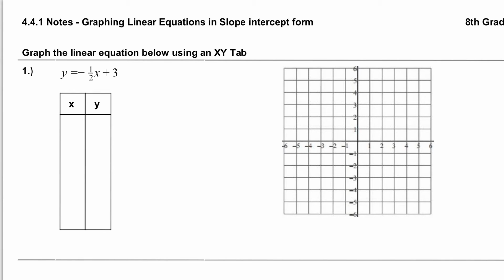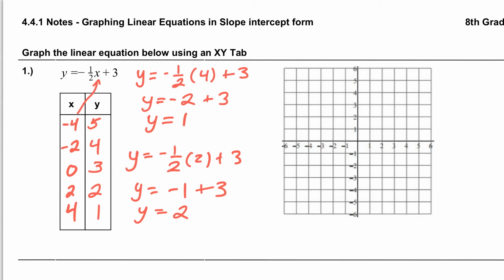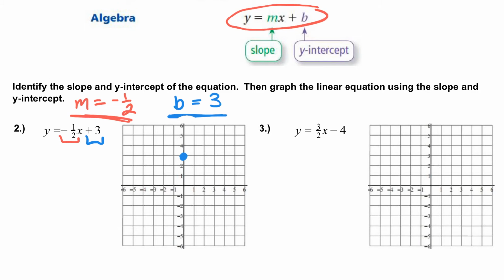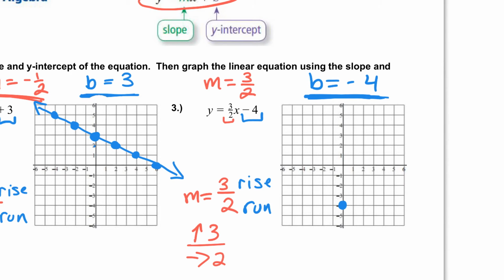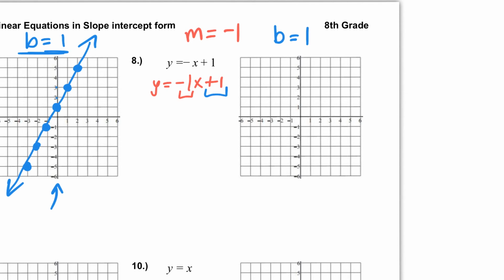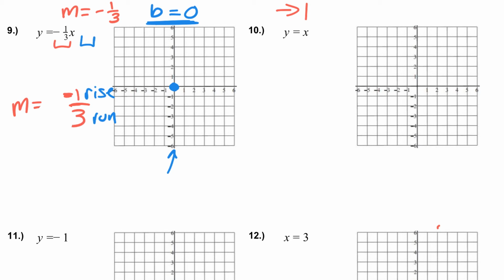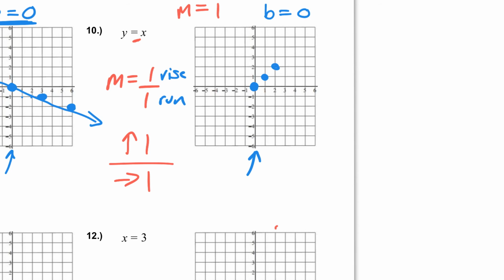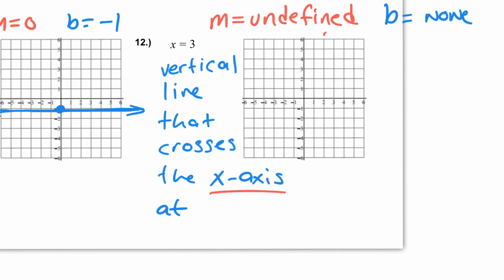Graphing Tables Review